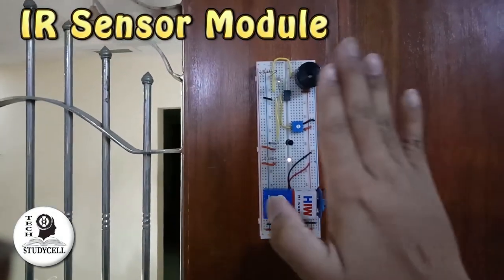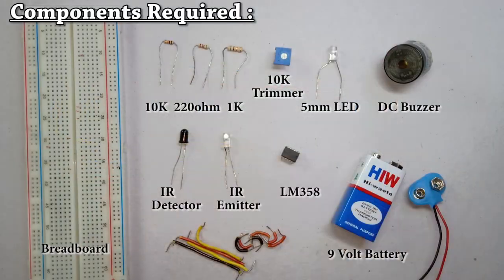How to make IR Proximity Sensor on Breadboard with LM358 | Touchless Door Bell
In this video, I have made an IR Infrared sensor module using LM358 on a breadboard.

I have received the required components from LCSC.com

Required Components with LCSC.com purchase link [Get $4 OFF for the first order]:

11) connecting wire
12) 9v battery or Mobile charger

To make the circuit on PCB please download the layout from below link:

After watching the complete video you can easily make the IR Proximity Sensor using LM358, and use the IR sensor circuit as Obstacle Detector circuit. Here I have used the circuit as Touchless Door Bell. Instead 9v battery you can also use the mobile charger as dc source.